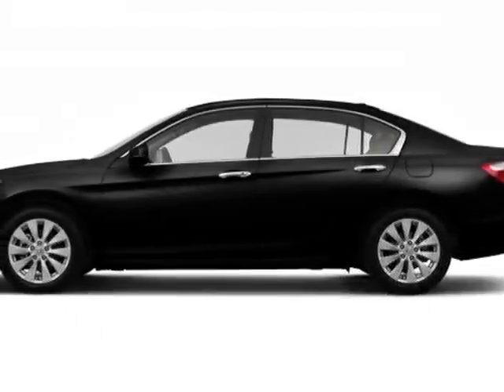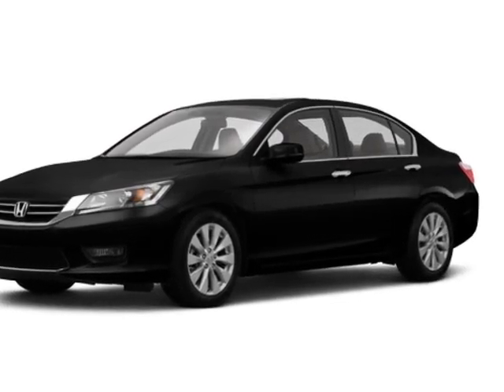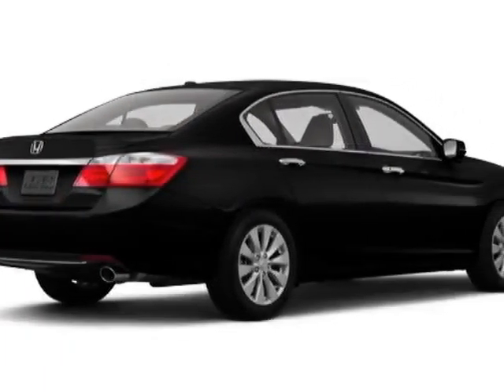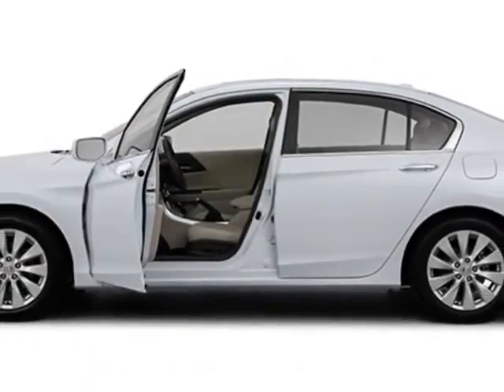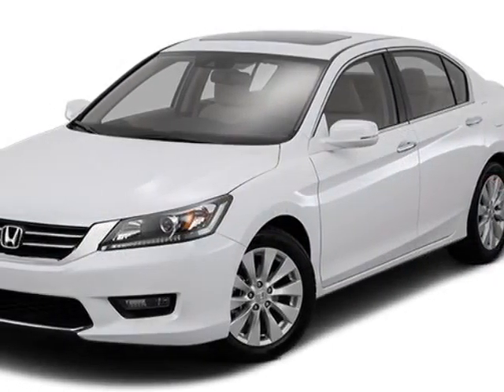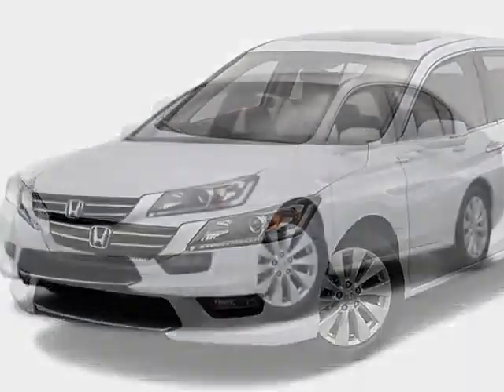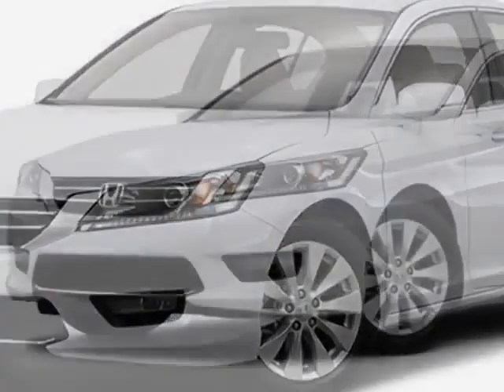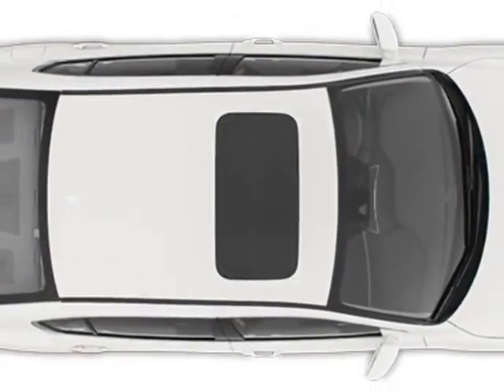2015 Honda Accord Sedan - Rock Hill, SC